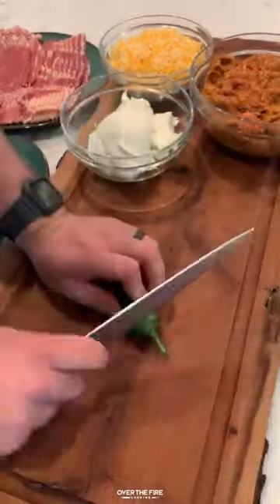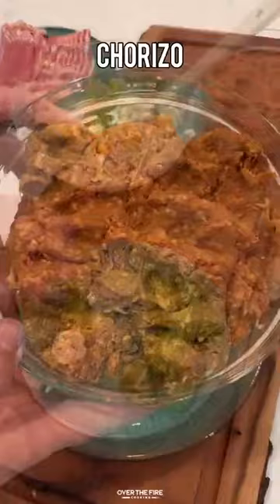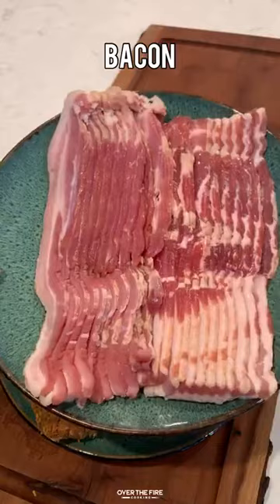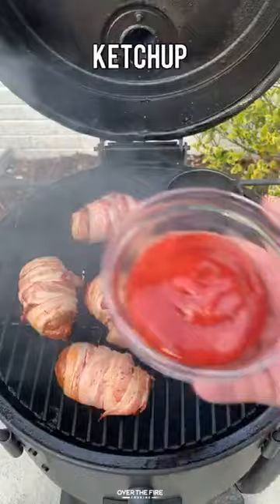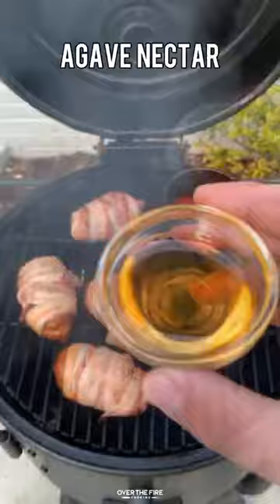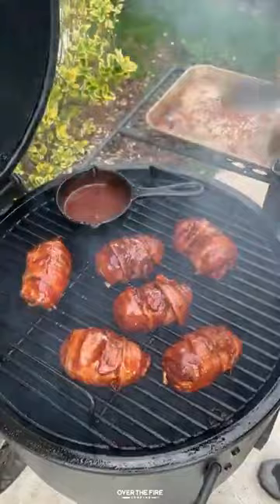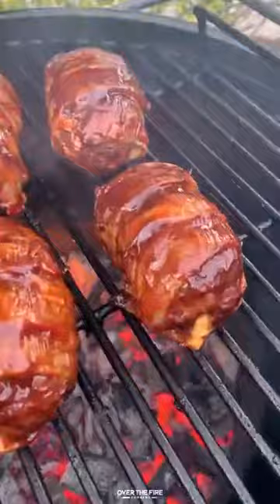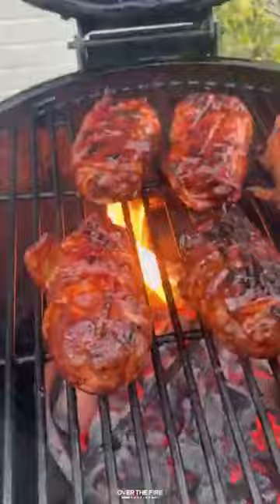Smoked Chorizo Armadillo Eggs Recipe! | Over The Fire Cooking by Derek Wolf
Smoked Chorizo Armadillo Eggs making the impossible possible! 🍖 🥓 🧀 🔥

Time for an egg recipe! However, this isn’t just any egg recipe. It’s a Smoked Chorizo Armadillo Eggs recipe, and ironically it doesn’t contain any eggs. I teamed up with Cowboy Charcoal to cook this Texan inspired dish to perfection. These “eggs'' consist of a cheese stuffed jalapeño, encased in chorizo, wrapped in bacon and covered in a spicy barbecue sauce! Sound like a mouthful? That’s because it is, but it sure makes for one delicious bite! Let’s talk more about it below.  🍻 👍